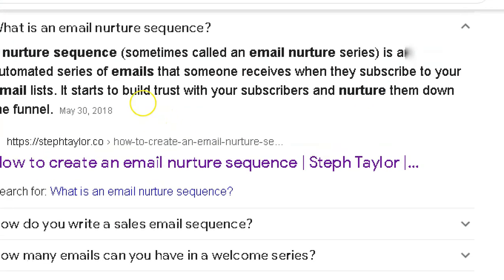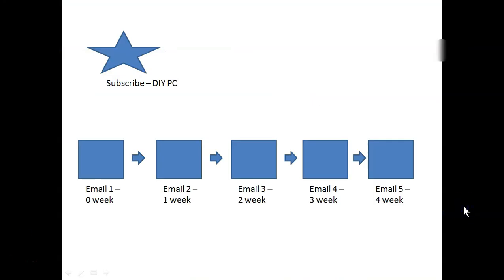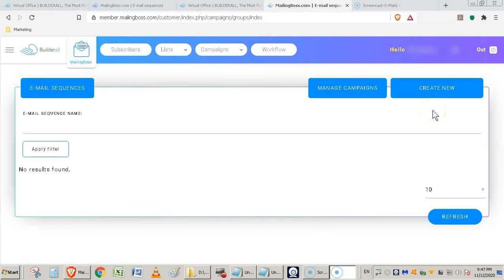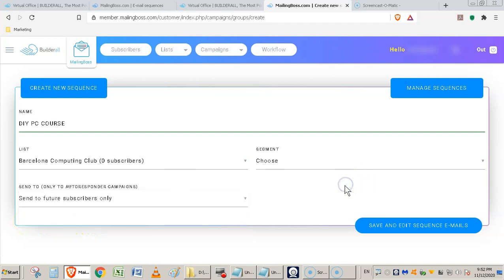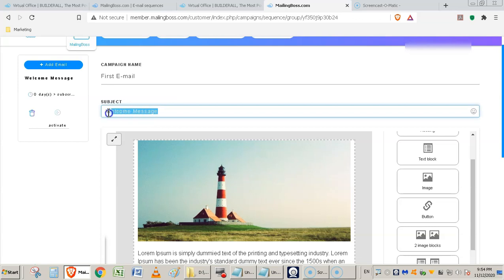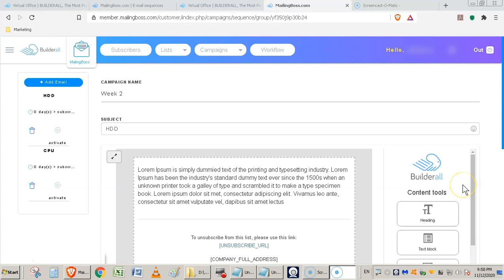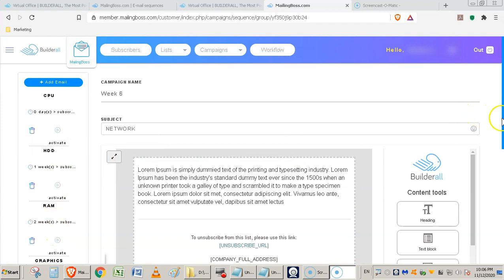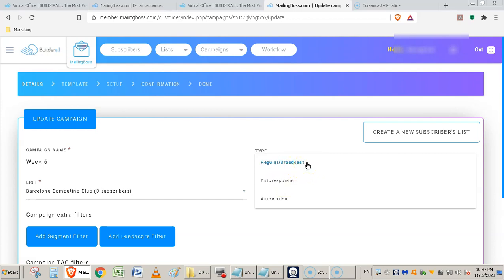How to create an email sequence using MailingBoss inside BuilderAll 4 - Episode 0004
In this video, I will show you the power of MailingBoss automation that effortlessly generate email sequences to your mailing lists.
So now you won't be caught out by your subscribers wondering why they haven't heard from you for a while.

You can?